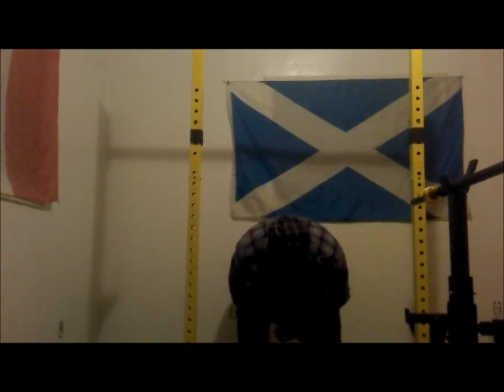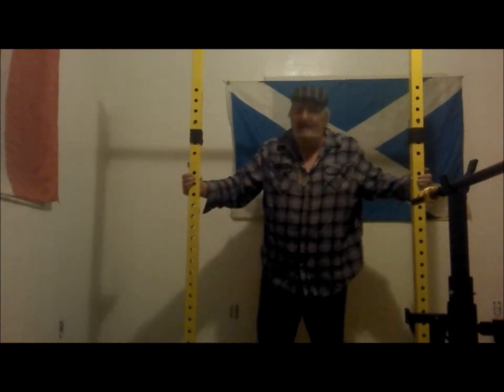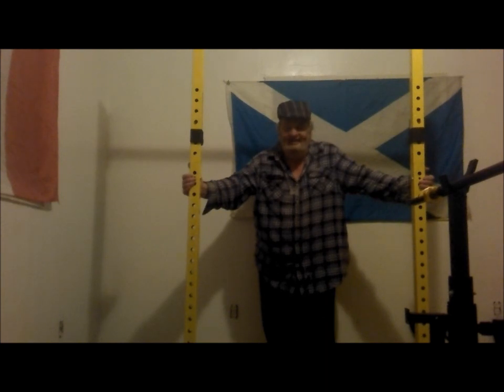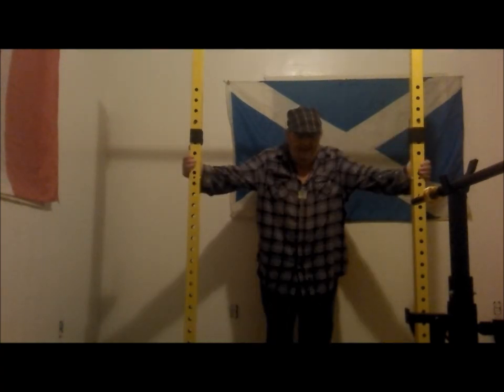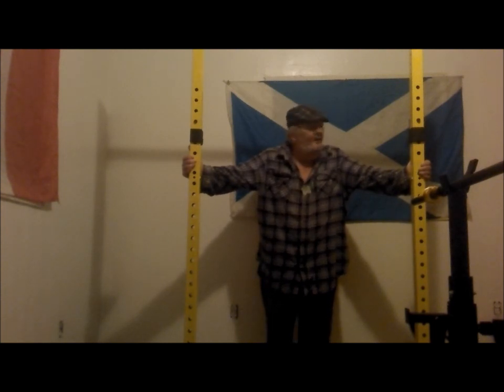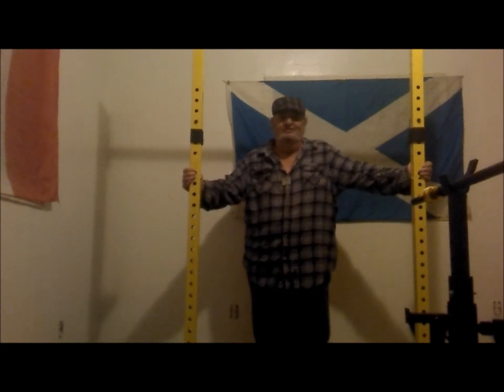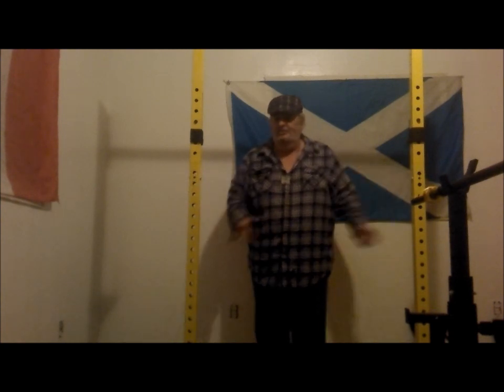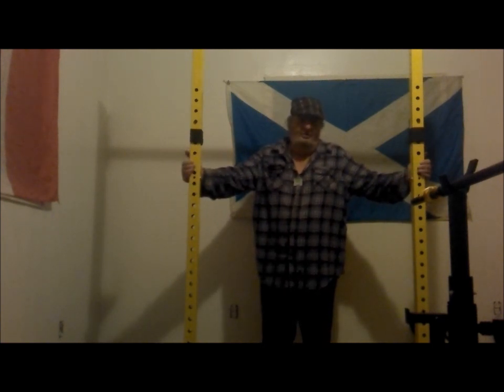sandbag squats goal reached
I am training for Strongman . It will be a long hard road for sure. But I will not quit or give up,   "YOU WANT IT ? GO GET IT !